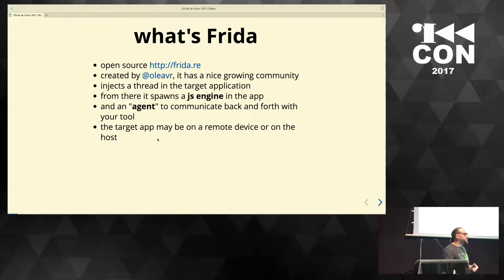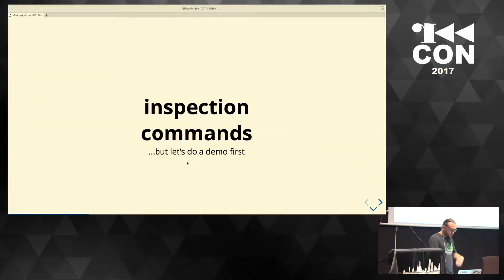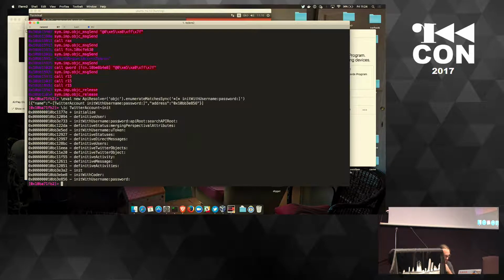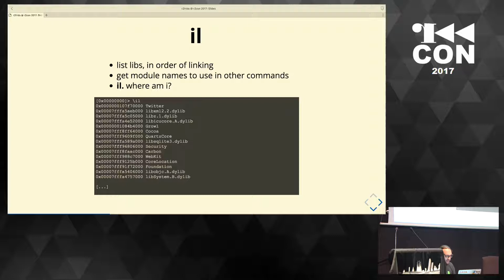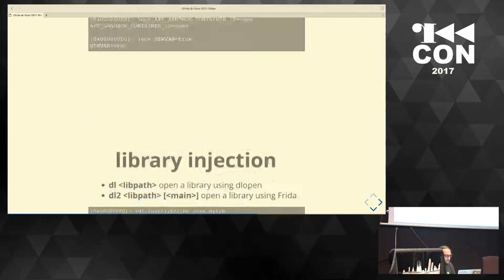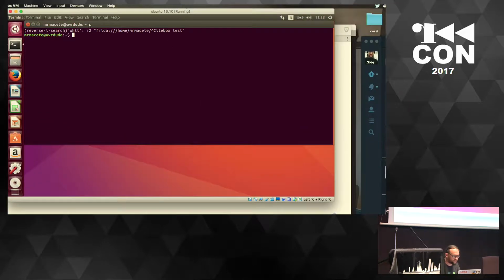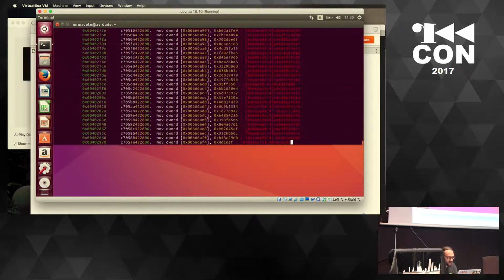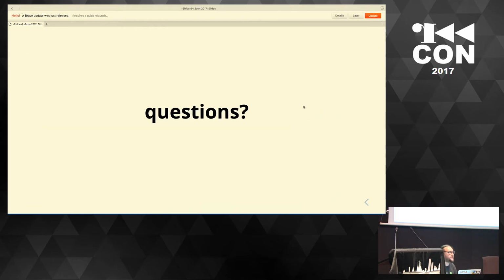r2con2017 - r2frida /by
r2frida integrates Frida in radare2. Here's a tour of all current features, explained with live demos: explore running applications, use Frida to ease the reversing process, trace execution to figure out what obfuscated code does, extend r2frida with plugins which suit your needs.